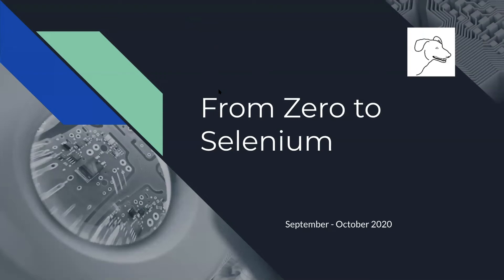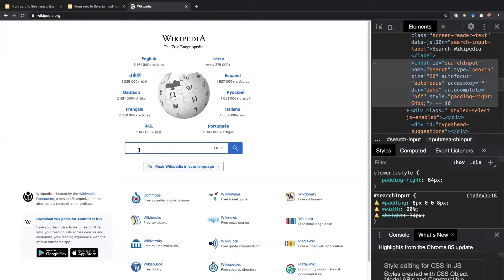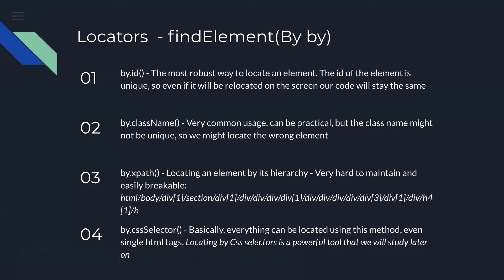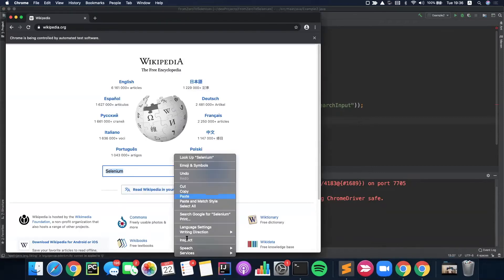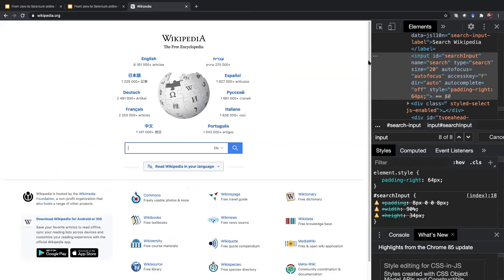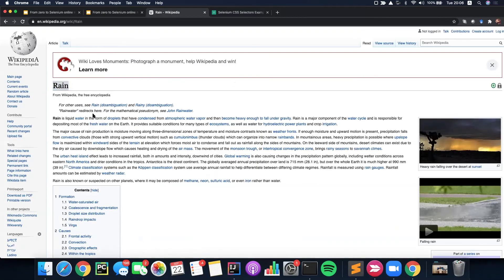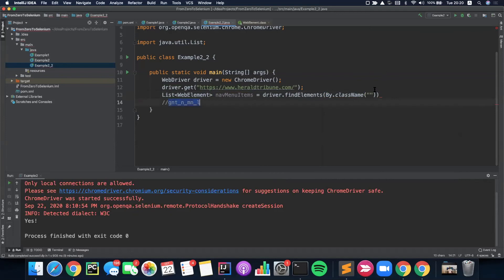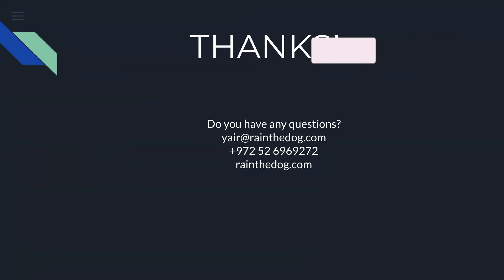Selenium Tutorial for Beginners part 2 | WebElements & Locators | From Zero to Selenium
Part 2 of a series of workshops in Java designed to teach Selenium for beginners.
From Zero to Selenium workshop was held online at September 2020 in association with TestIL.

This part of the workshop (2) handles the topics:
 - What is a web element
 - Interactions with web elements
 - Locators

- Selenium requirements and dependencies
 - Maven installation
 - Introduction to Webdriver
 - Demonstration of the final project

 - Introduction to TestNG + Test annotations
 - Make your code more reusable
 - Creating tests
 - Advanced interactions with web pages
 - Adding reports

Video Topics:
00:00 Introduction
00:13 Workshop agenda
00:58 WebElements
05:00 Locators
10:17 Code example

Our setup:
macbook pro

We specialise in building web & mobile automation infrastructures from scratch in Python, Java & C# in addition to providing consulting services and employee training.